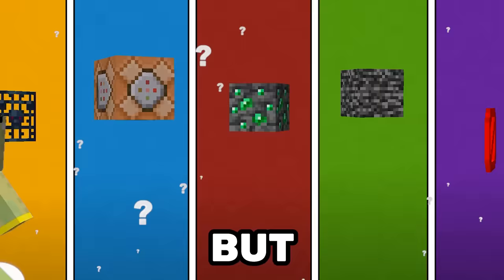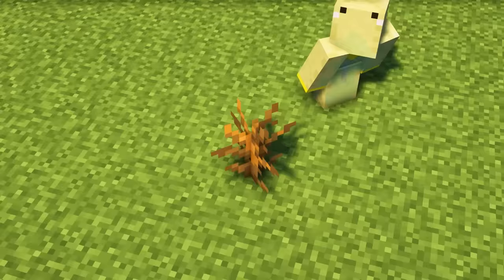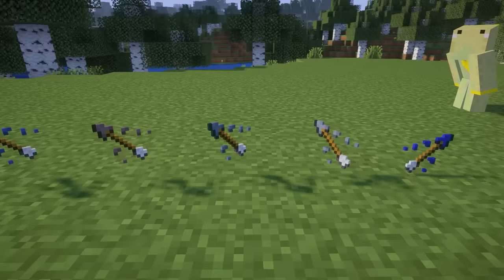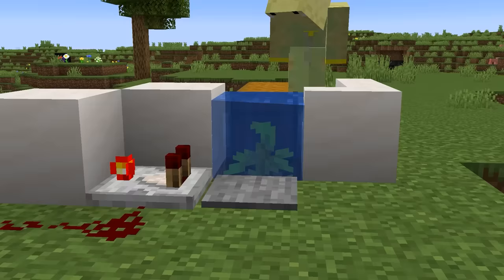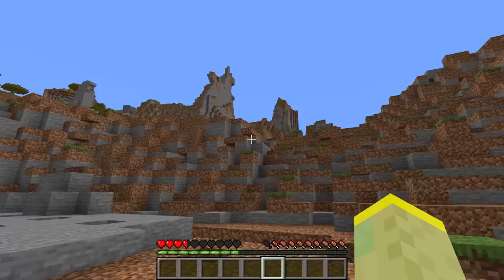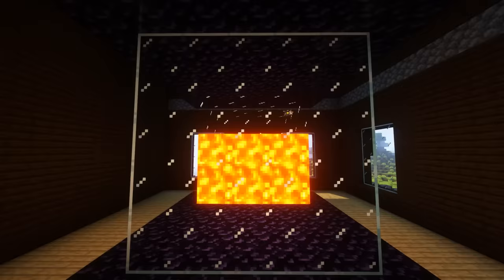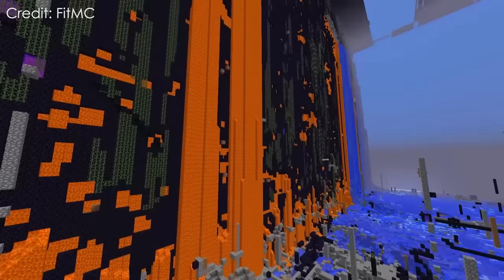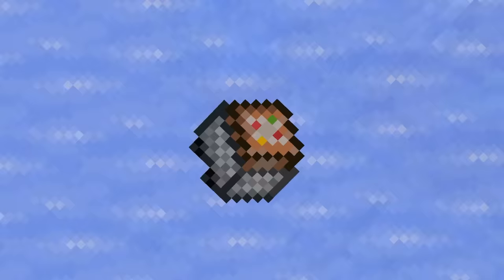Insanely Rare Minecraft Items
Minecraft has a lot of rare items but, which one is the rarest? I've sorted all the rare items, starting with the most common ones and ending with the most insane items you've ever seen!

The clip at 2:35 is from @ItsMeJames so make sure to check him out. His video about unobtainable items was great!

Credits: @ItsMeJames @Eyecraftmc @iDeactivateMC @Kolanii @camman18 @EliteG @BlockFacts @Minuthu

why are all the best glitches on bedrock edition?